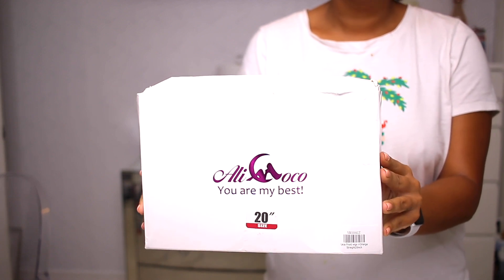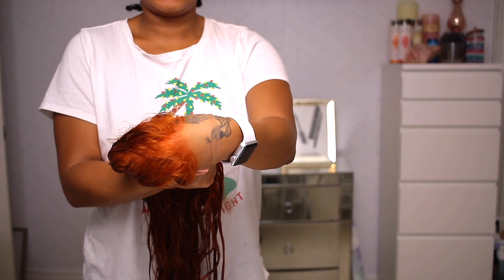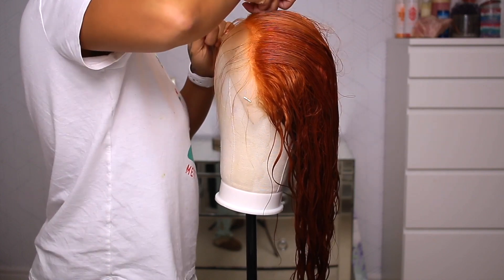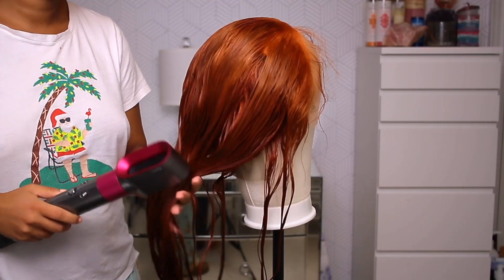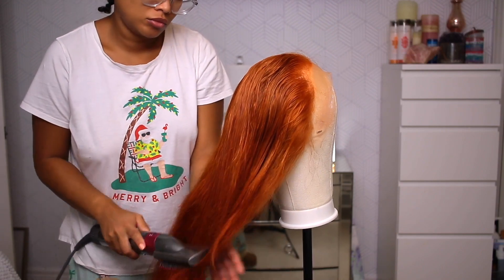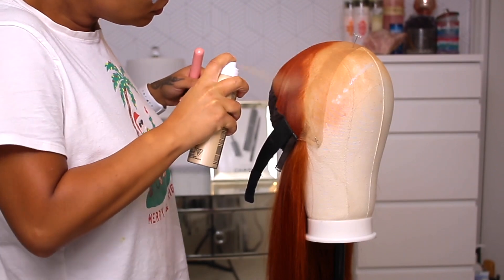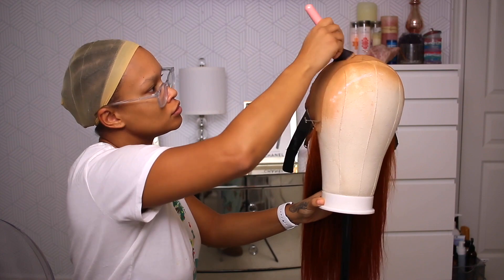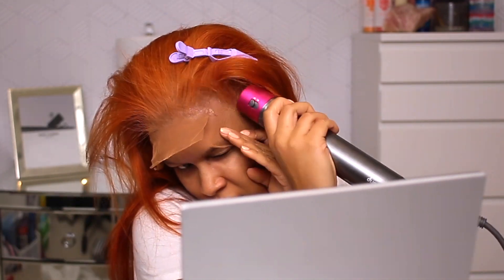Alicoco Ginger Hair Wig 🧡 Install & Review | Aliexpress Wig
This Alicoco Ginger Hair wig has me feeling like a spice girl , but child let me give you the TEA on this unit.  This  aliexpress wig is perfect for  woc ! But was it a Disaster or fire , watch and see !

✨HAIR DETAILS ✨
13x4 Brazilian Straight Human Hair
 Pre Plucked
Orange Ginger Color
150% Density
20inches
C$ 153